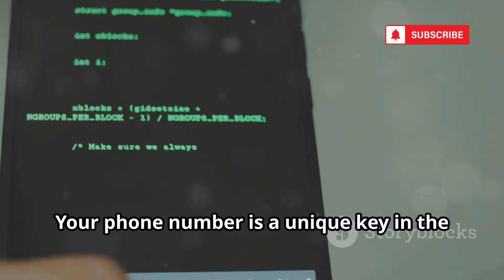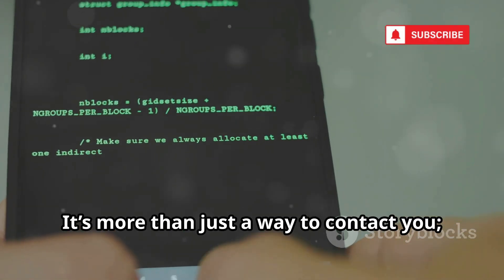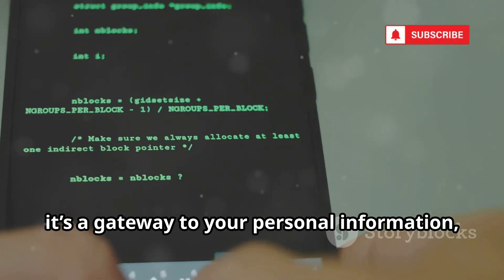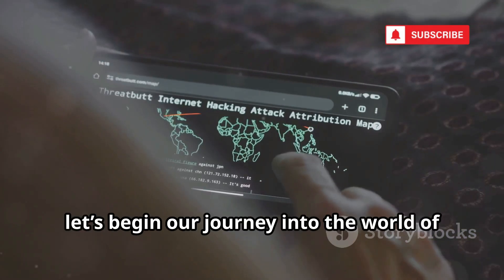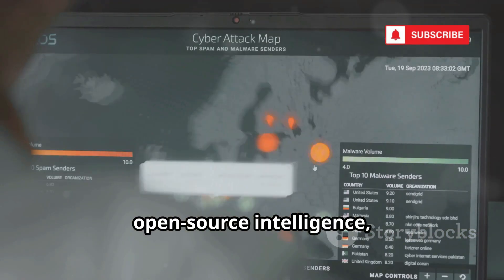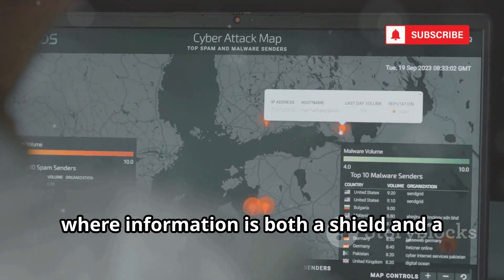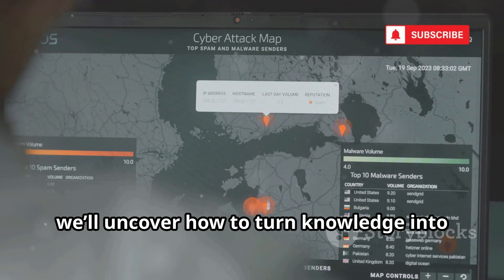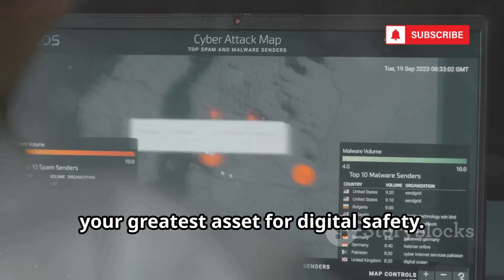How Hackers Track Any Phone Number Using OSINT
Discover how attackers leverage OSINT (Open Source Intelligence) to exploit public data and understand why protecting your digital privacy is more crucial than ever. This video explores how seemingly harmless actions—linking phone numbers, posting on social media, and reusing usernames—create a digital footprint attackers can piece together. Learn how data brokers, public records, and social platforms provide a wealth of personal information and what you can do to minimize your exposure. We emphasize ethical knowledge use and practical tips: treat your phone number as private, audit your social media, and strengthen your security measures.
OUTLINE:
00:00:00
Knowledge as a Double-Edged Sword

00:00:57
An Introduction to OSINT

00:03:24
Social Media and Digital Breadcrumbs

00:05:50
Search Engines as an Investigator's Tool

00:06:32
People Search Engines and Data Brokers

00:07:17
Government Records and Open Databases

00:07:58
Exploiting User Profiles

00:08:33
Connecting the Dots for a Full Profile

00:09:16
A Guide to Personal Privacy